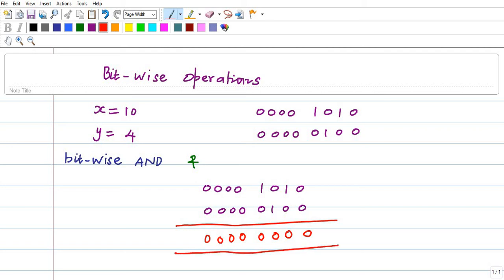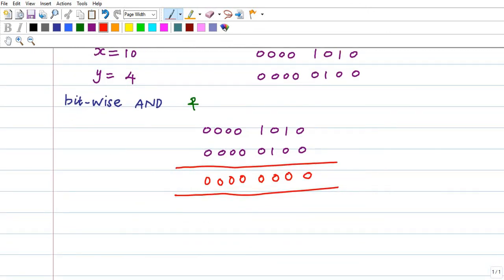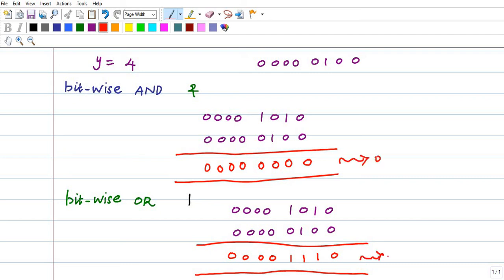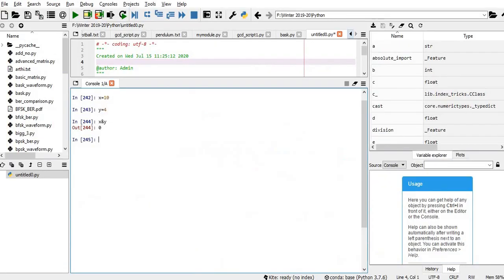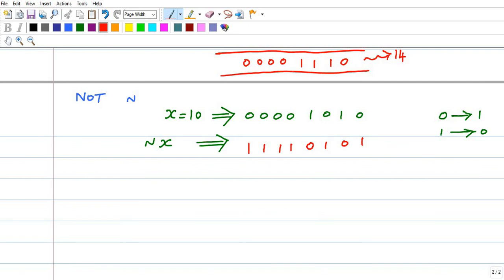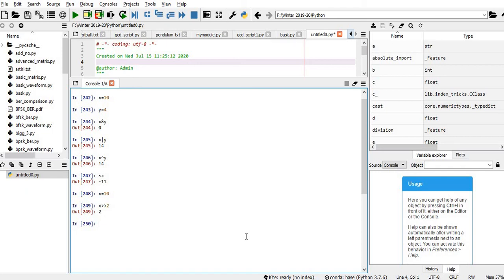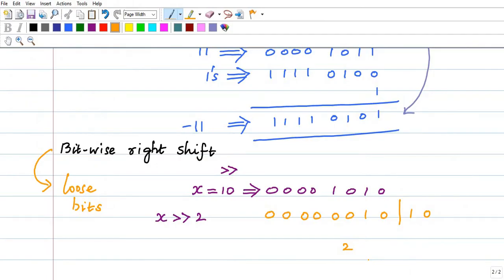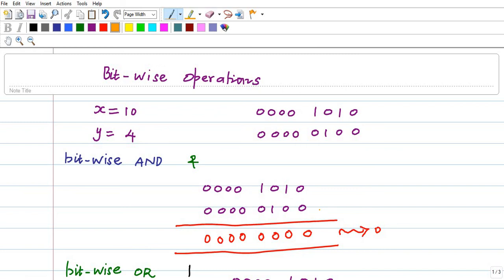Python Bit-wise Operators by Dr. Vinoth Babu Kumaravelu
Bitwise operators are used to compare (binary) numbers: AND, OR, XOR, NOT, Zero fill left shift, Signed right shift